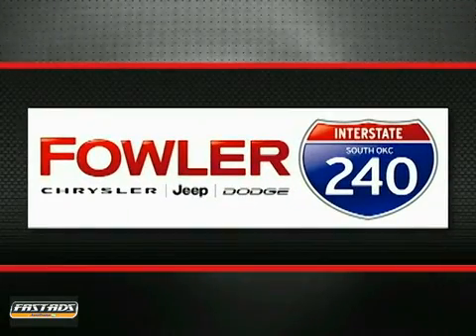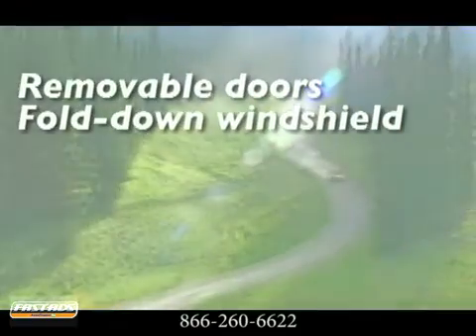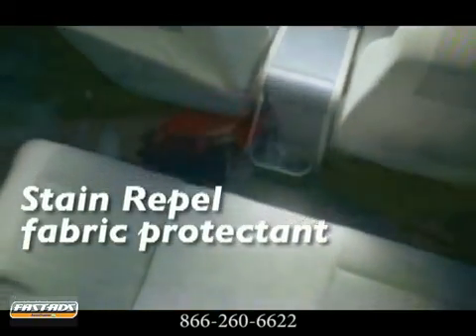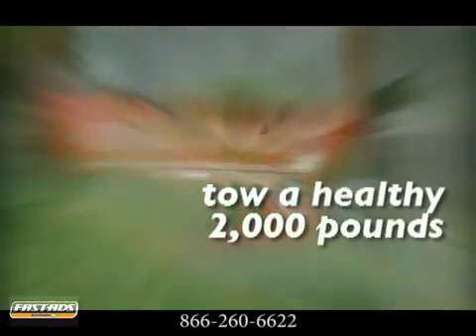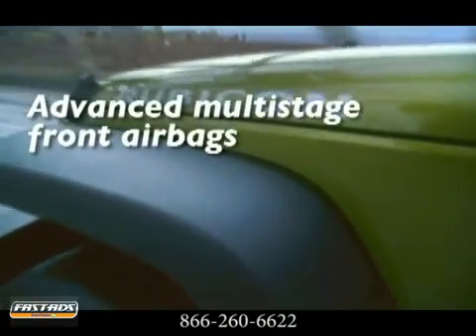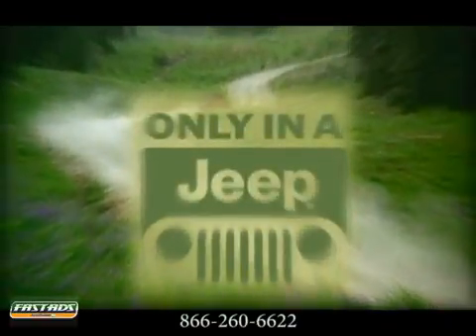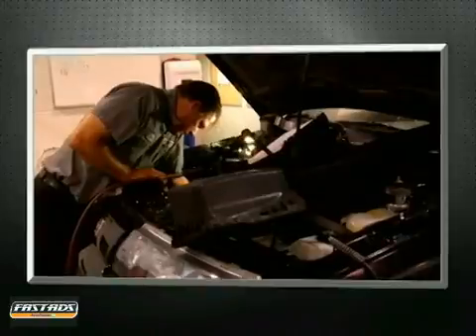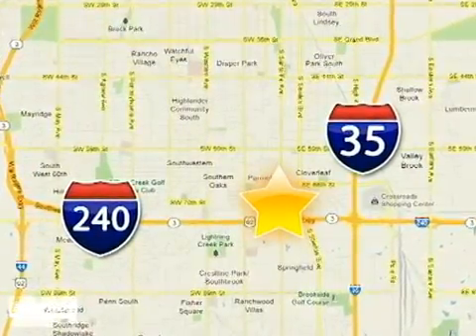New 2012 Jeep Wrangler Oklahoma City Norman OK Oklahoma City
Fowler I-240 Chrysler Jeep Dodge
55W I-240 Service Rd
Oklahoma City Moore OK, 73139

Fowler I-240 is your locally owned and operated Chrysler, Jeep &amp; Dodge dealership in Oklahoma City, Oklahoma, with hundreds of new and used vehicles to choose from. Looking for your next car or truck? We can help. Auto financing assistance, service and parts too, all right here at Fowler 1-240 Chrysler Jeep Dodge.